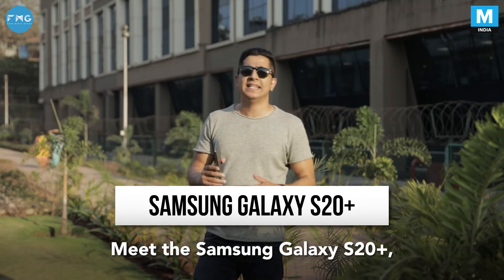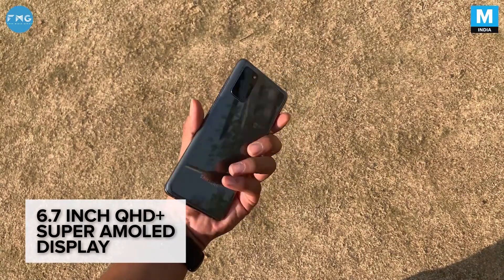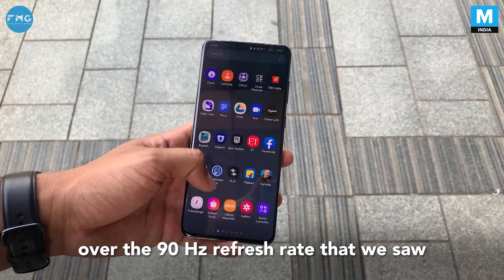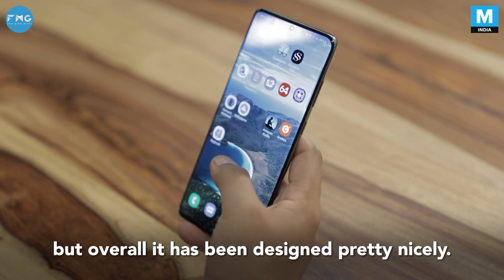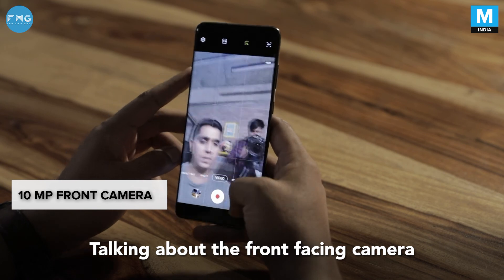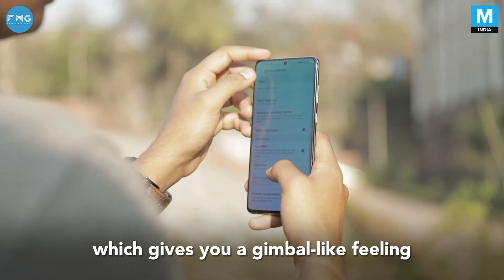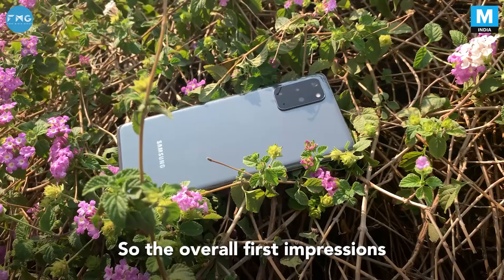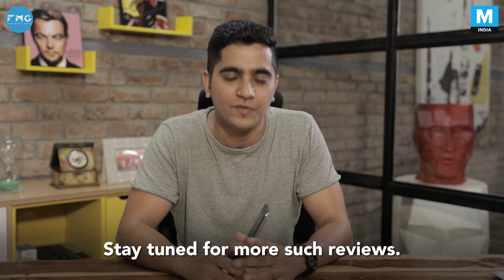Samsung Galaxy S20+ : First Impressions | Mashable India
The Samsung Galaxy S20+ features a 6.70-inch QHD+ display, an excellent battery life and a quad-camera setup that will basically blow you away!
Sit back and let Konark Tyagi take you through everything that the phone has to offer.